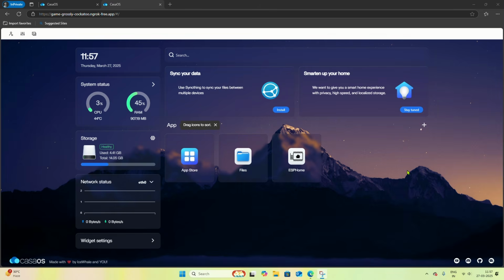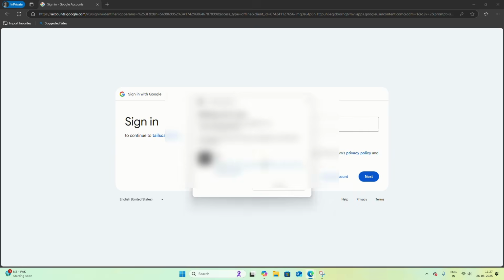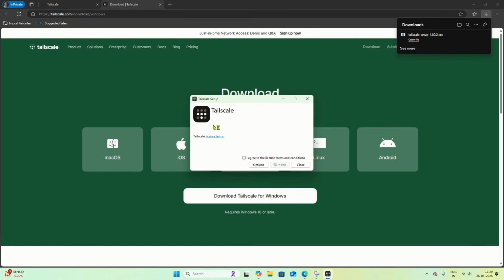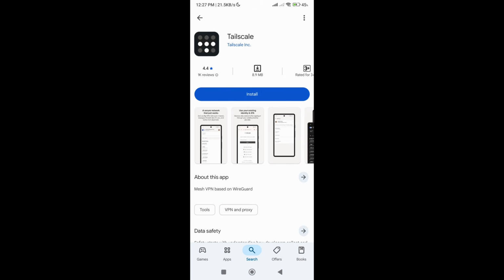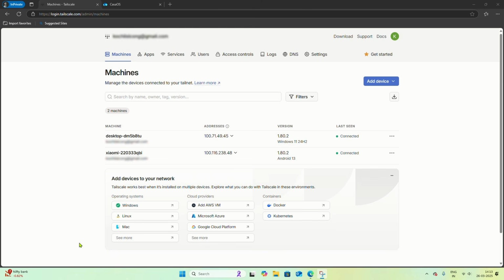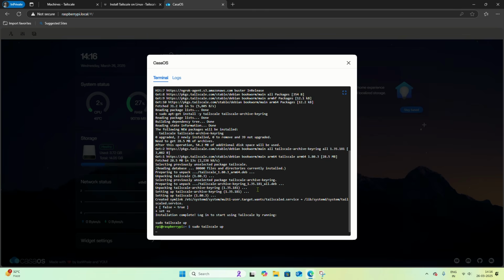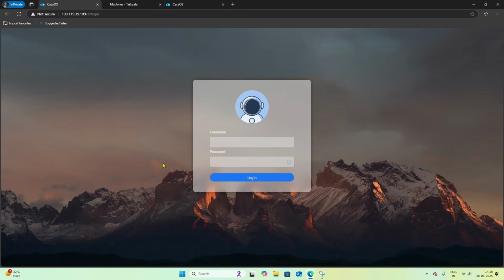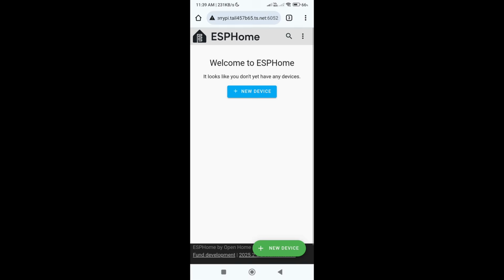Raspberry Pi Remote Access (Tailscale Tutorial) | Future Volt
In our previous videos, we explored how to turn your Raspberry Pi into a server and access it from anywhere in the world using ngrok. However, ngrok had a limitation that some of you might have noticed. In this video, we'll address that limitation and introduce a better solution: Tailscale.

Components:
Raspberry Pi:
Raspberry Pi 3B
Raspberry Pi 3B+
Raspberry Pi 4
Raspberry Pi 5

Memory Card

Gears I Used:

The Problem with ngrok:

We encountered an issue where certain applications, like ESPHome, displayed a blank page when accessed remotely through ngrok, while they worked perfectly within the local network.

Tailscale Solution:

Tailscale creates a secure virtual private network (VPN) that allows you to access your Raspberry Pi from anywhere as if you were on the same local network.

In this video, you'll learn:

- How to set up Tailscale on your Windows PC and Android phone.
- How to install and configure Tailscale on your Raspberry Pi.
- How to access your Raspberry Pi and its applications (like ESPHome) remotely using Tailscale.
- How Tailscale solves the problems we encountered with ngrok.

Why use Tailscale?

- Securely access your Raspberry Pi from anywhere.
- No need for port forwarding or complex configurations.
- Works seamlessly with various applications.
- Provides a stable and reliable connection.

Steps Covered:

- Tailscale Setup on PC and Phone: We'll guide you through installing and configuring Tailscale on your computer and mobile device.
- Tailscale Setup on Raspberry Pi: We'll show you how to install Tailscale on your Raspberry Pi and connect it to your Tailnet.
- Accessing Raspberry Pi Remotely: We'll demonstrate how to access your Raspberry Pi and its applications from anywhere using Tailscale.
- Troubleshooting: Address the issues encountered with ngrok and show how Tailscale resolves them.

Timestamps:

0:00 Intro
0:53 Setting Up Tailscale on PC and Phone
3:14 Setting Up Tailscale on Raspberry Pi
4:44 Access Raspberry Pi with Tailscale